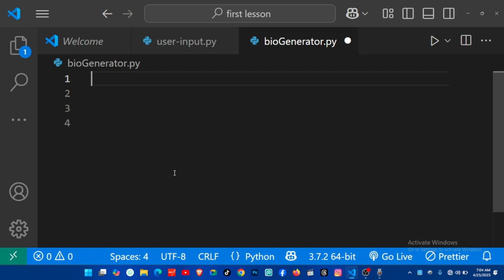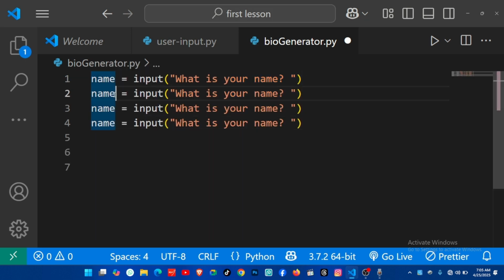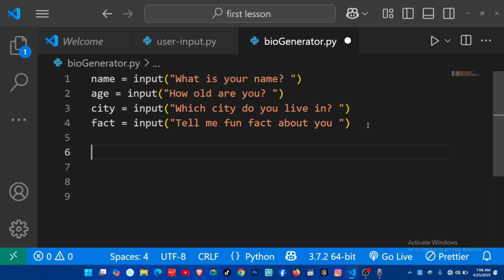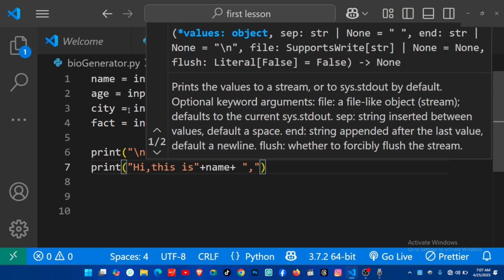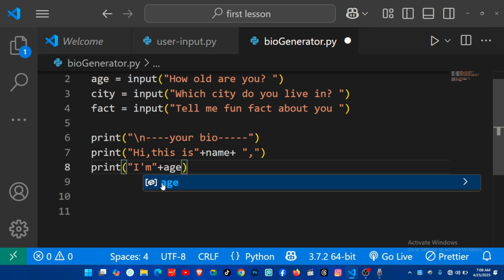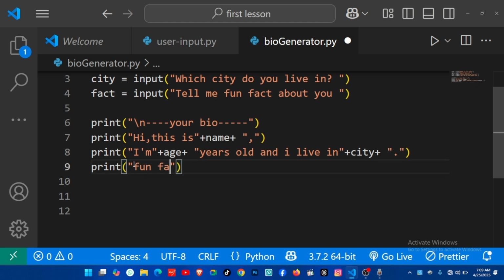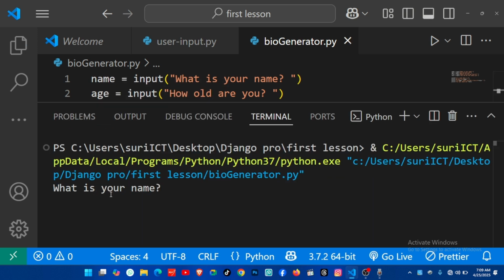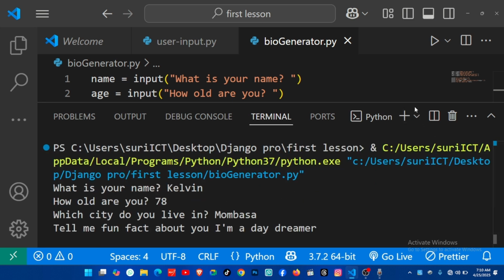Min project |BIO GENERATTOR in python